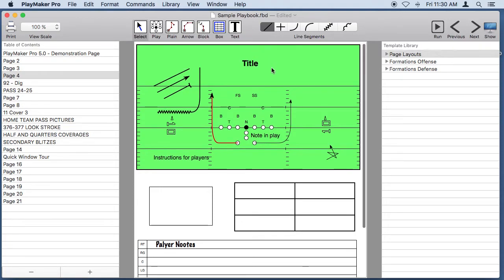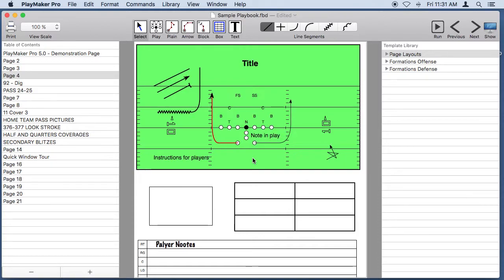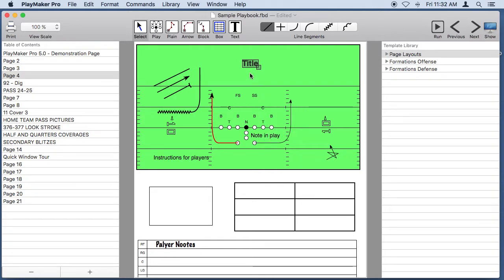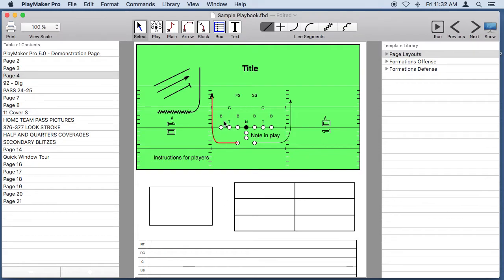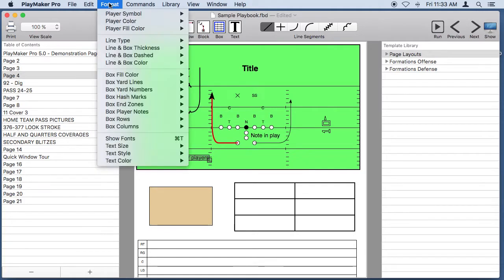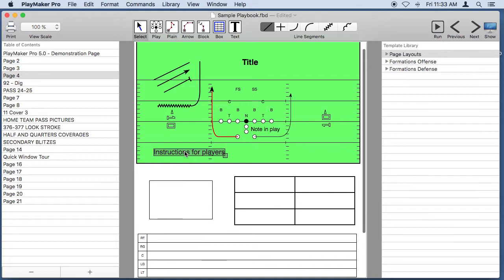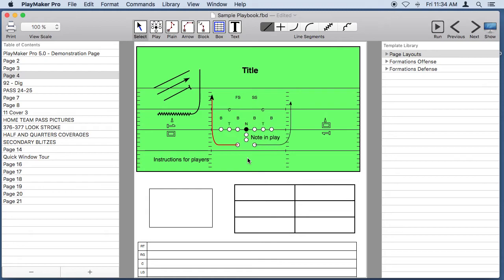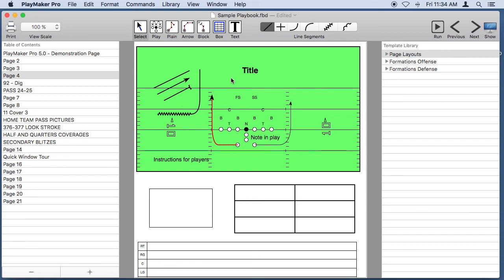Selecting with PlayMaker Pro 5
Demonstration of the Select tool and other selection methods for PlayMaker Pro 5 for Macintosh.